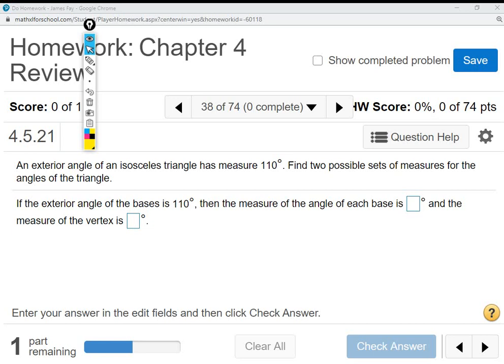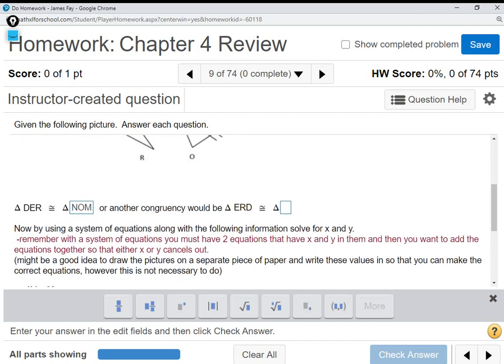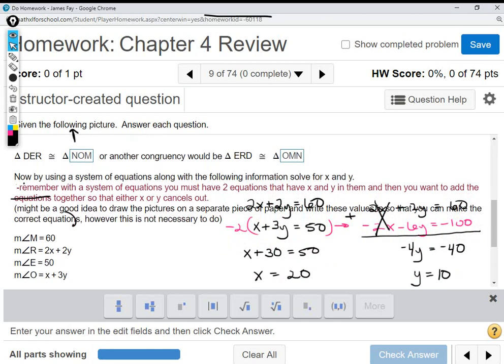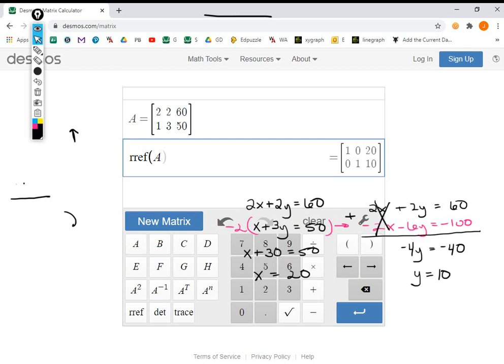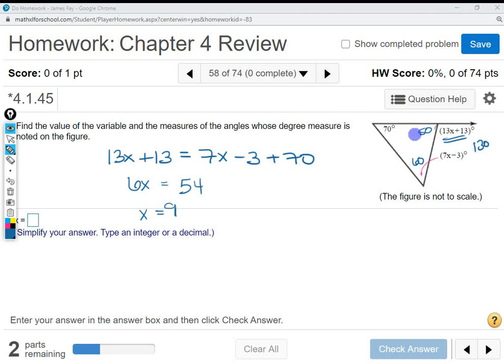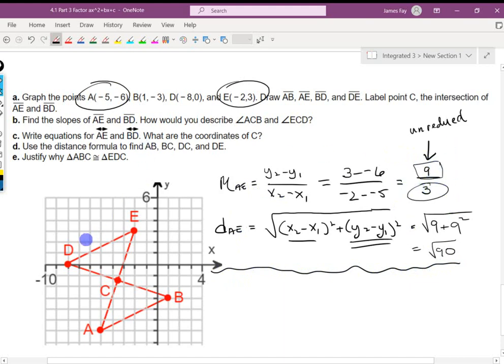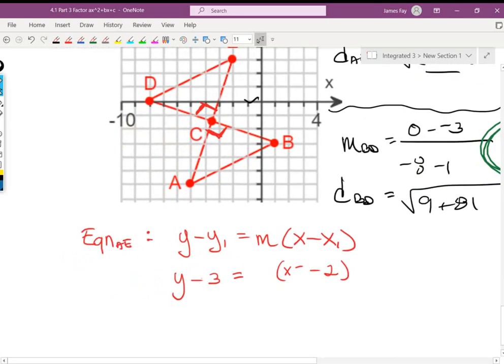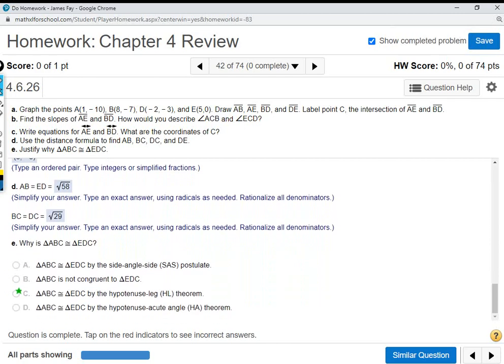11 23 20 Geometry Chapter 4 Review